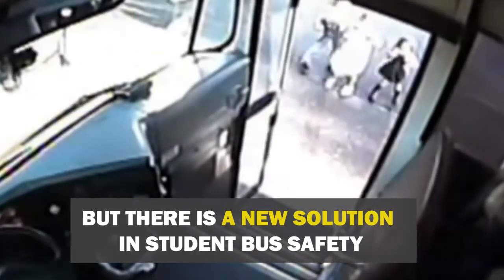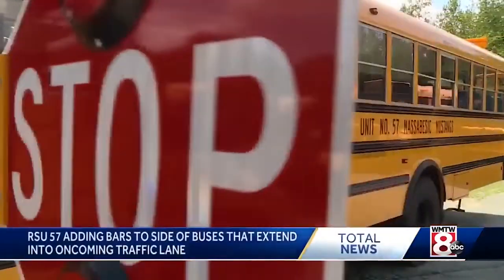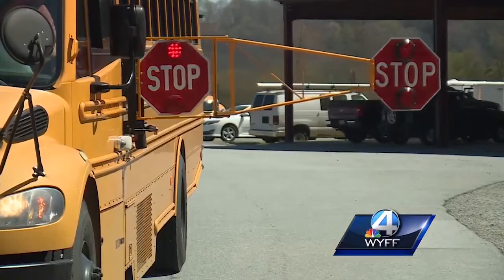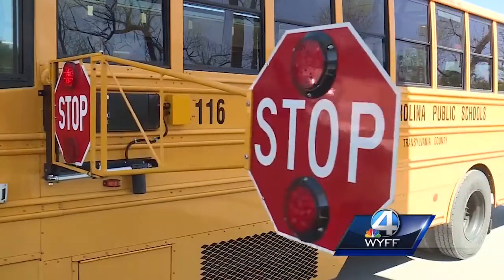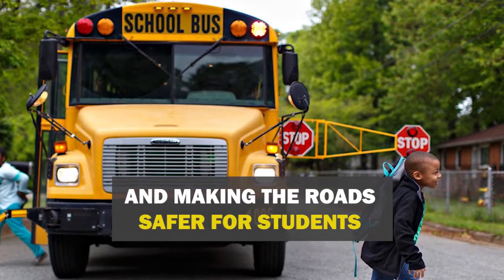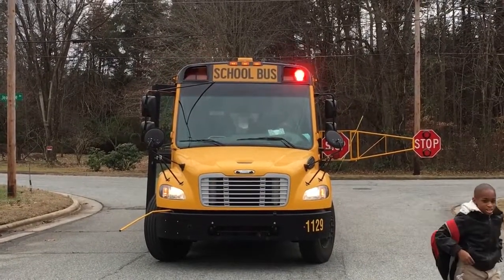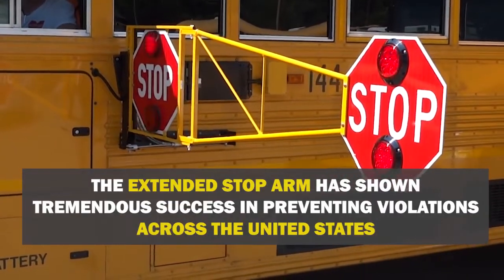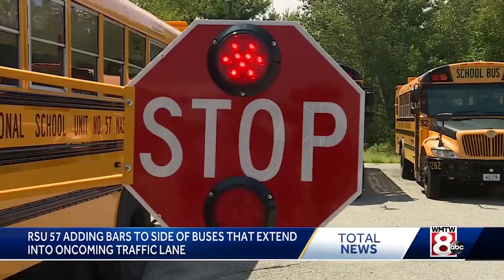CMVTC Canada ESA Extended Stop Arm PSA Jan 2020